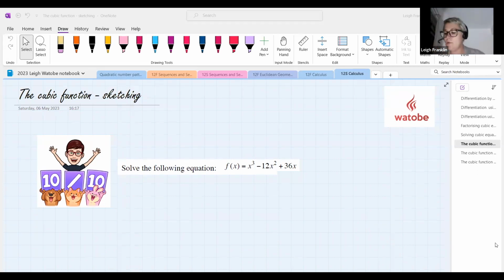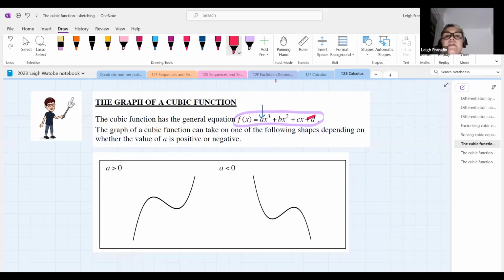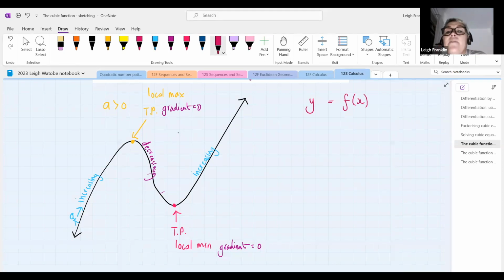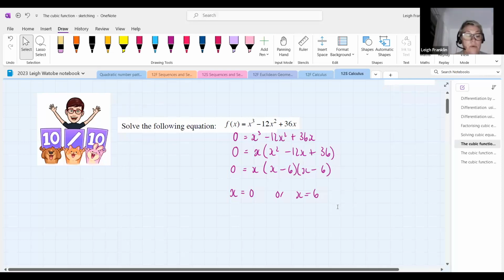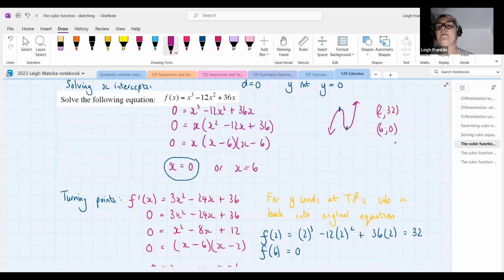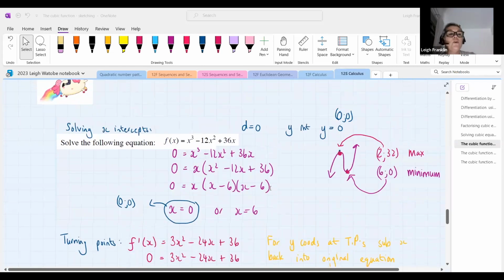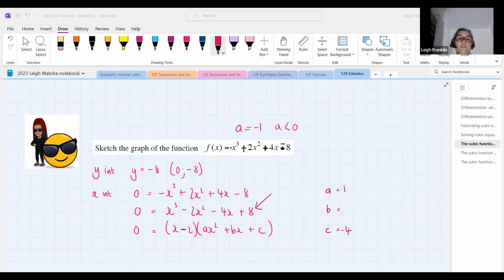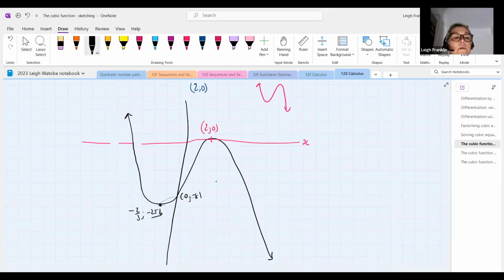Grade 12 - Differential Calculus incl. Polynomials (cubic function: sketching)